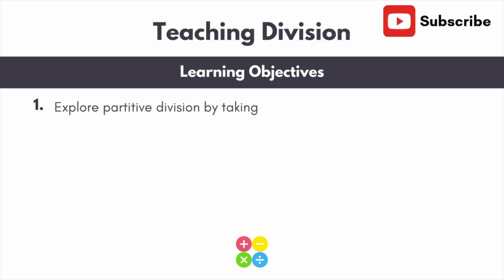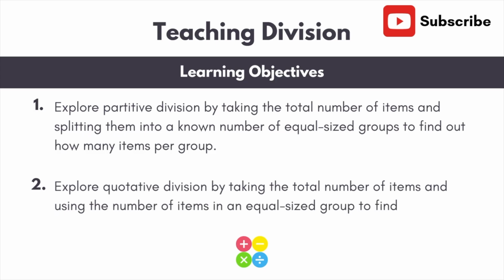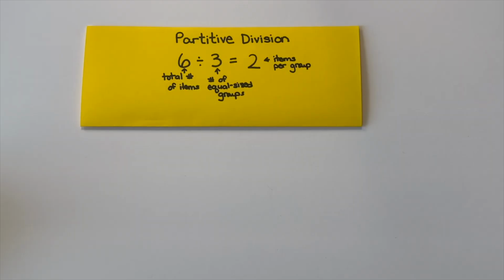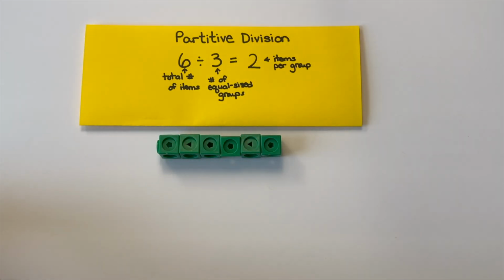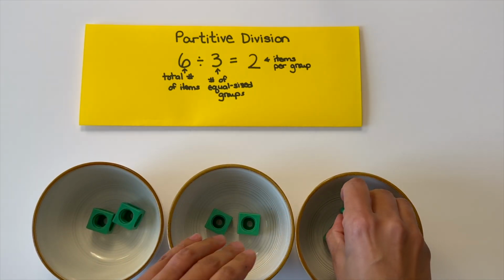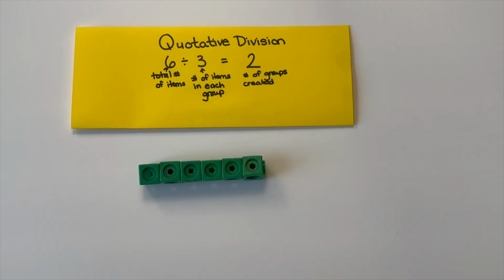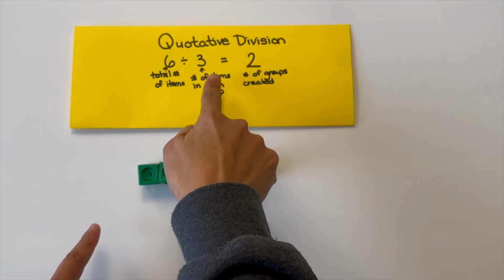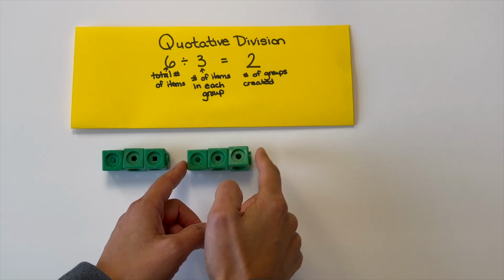How to Teach Division | Hands-on Math | Math Activities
Learn how to teach division using simple and effective hands-on models that promote conceptual understanding.

📚 Shop my books ⬇️
Children's Book: The Greatest Adventure

Math Workbook: Math Made Simple

Some of the links in this video are affiliate links, which means I may earn a small commission at no additional cost to you if you make a purchase through these links. Thank you for your support!